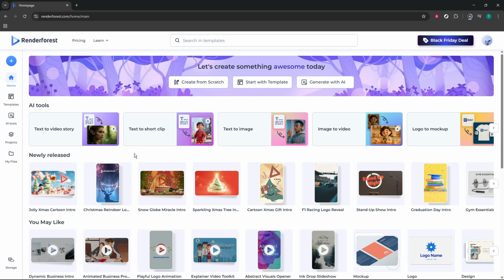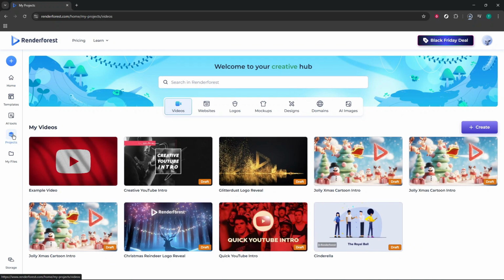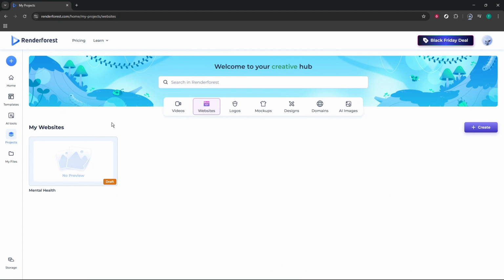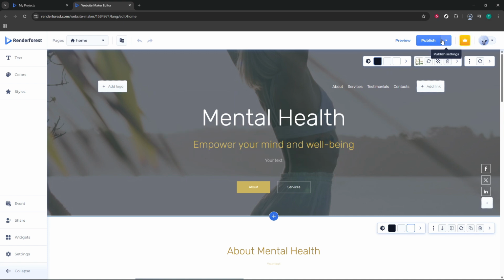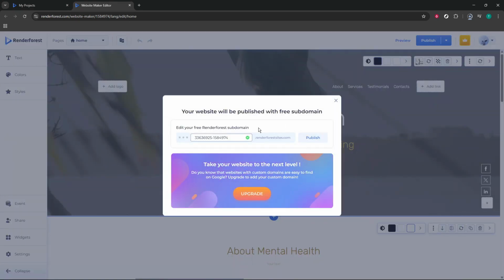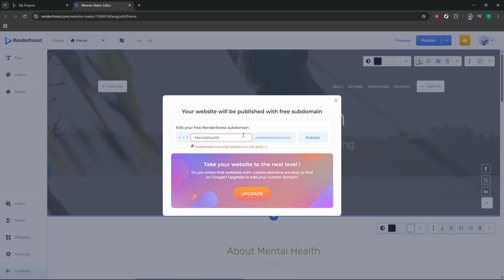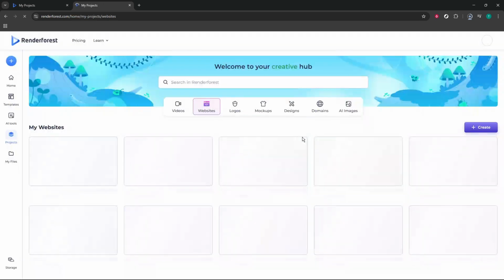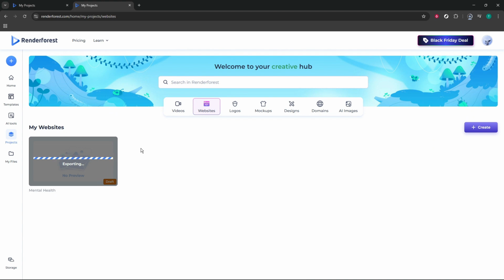How To Host A Website Created With Renderforest (Full Guide)